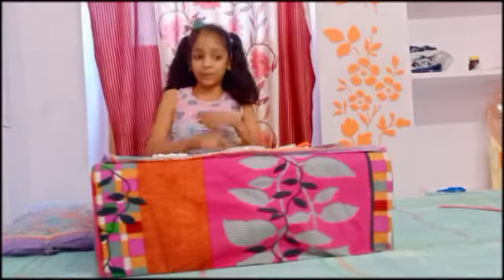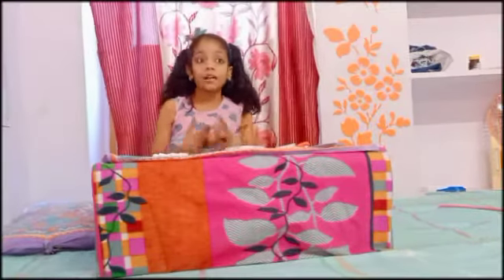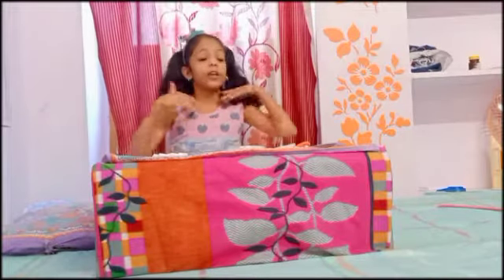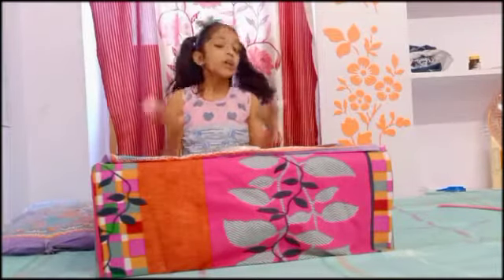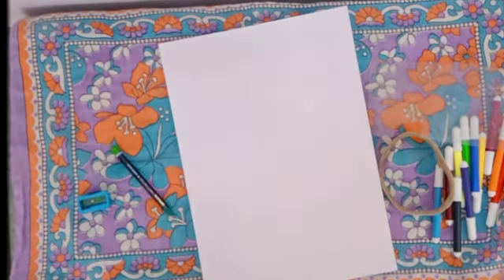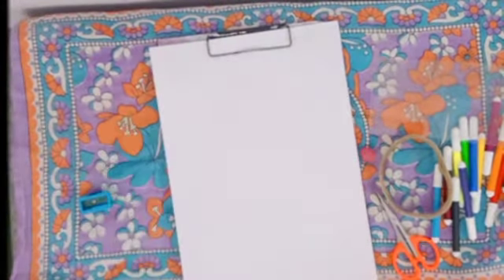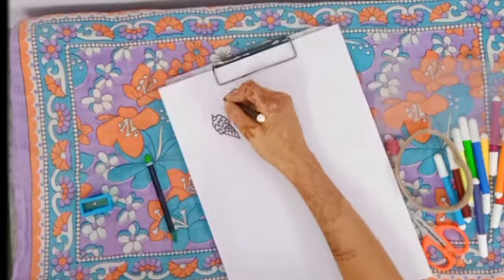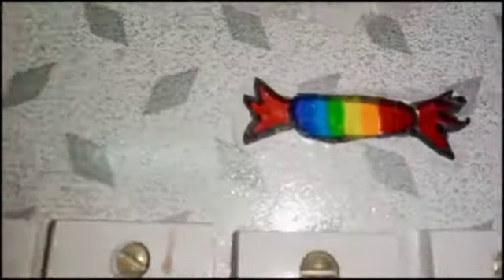d.i.y sticker ✂️ 🍦🍬🍫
super me please ✂️✂️diy sticker